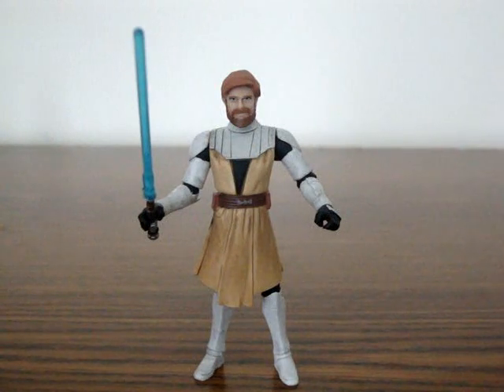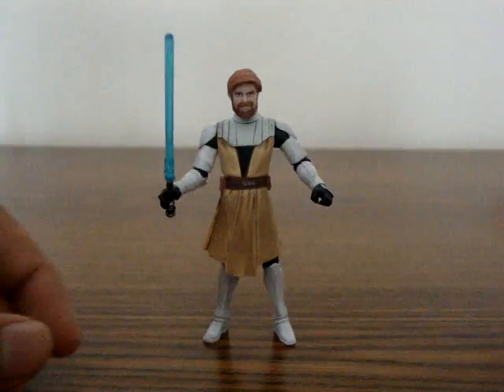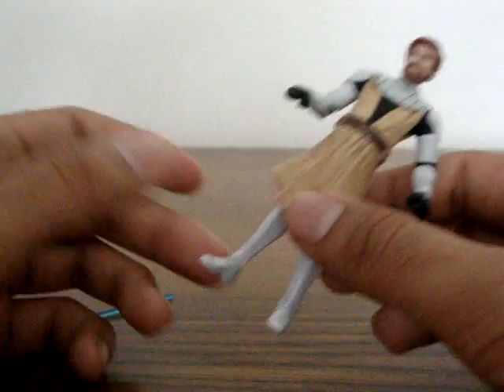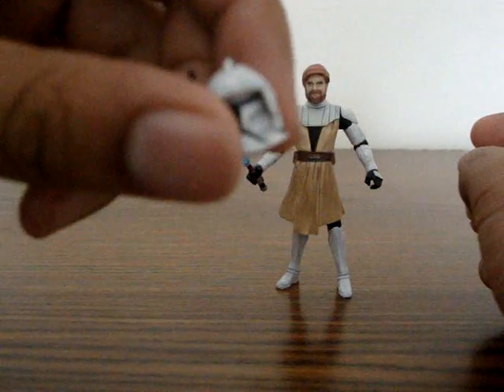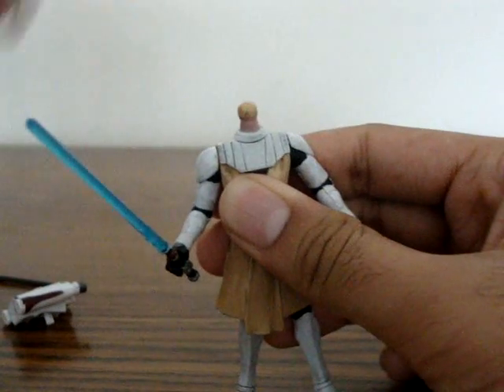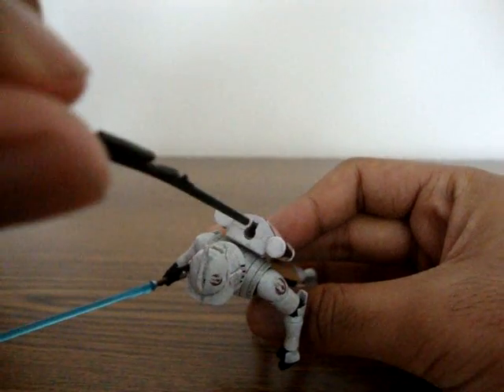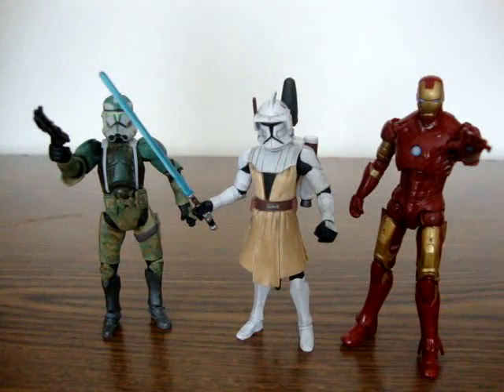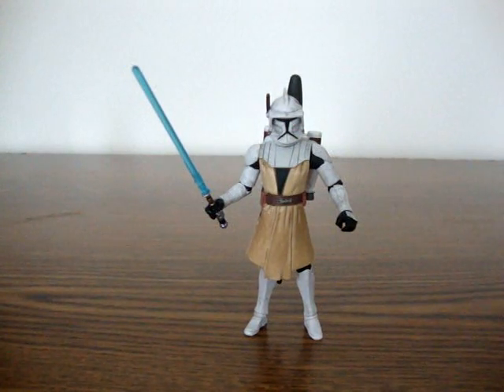Clone Wars Obi Wan Review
My review on the Star Wars Clone Wars: Obi Wan Kenobi three quarter inch action figure